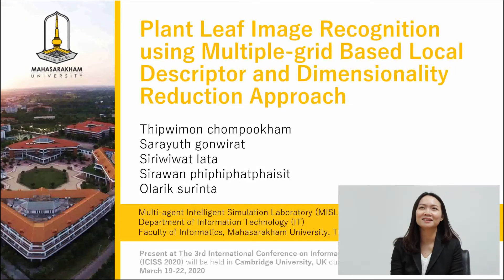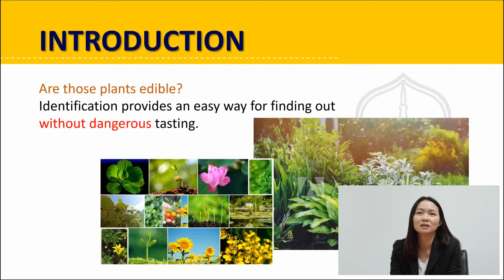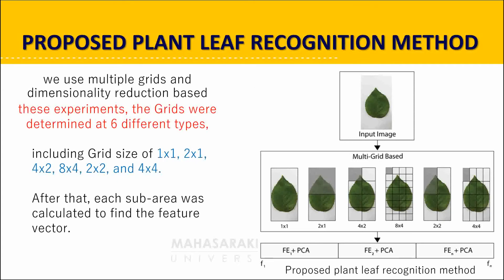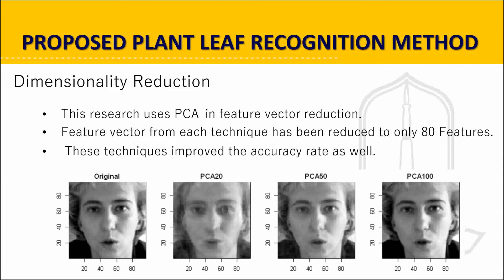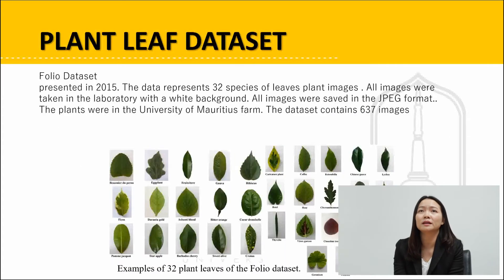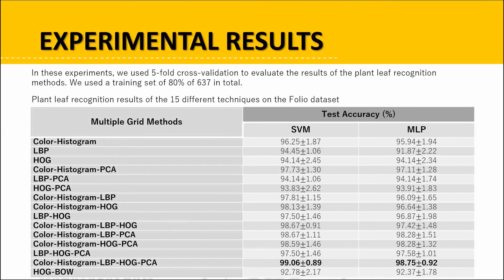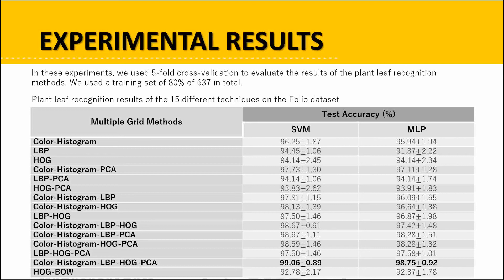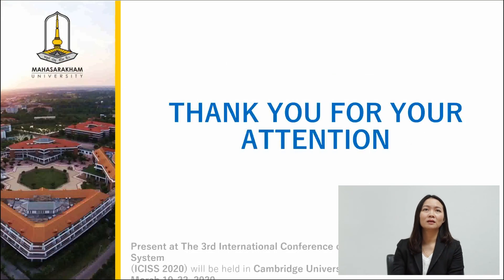ICISS 2020 - Plant Leaf Image Recognition using Multiple-grid Based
Plant Leaf Image Recognition using Multiple-grid Based Local Descriptor and Dimensionality Reduction Approach presented by Thipwimon Chompookham